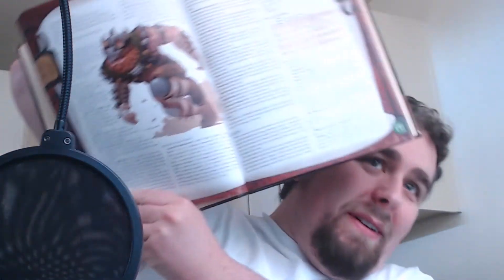Are Reaping Maulers Any Good in D&D 3.5?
In this video I talk about the Dungeons and Dragons 3.5 Prestige Class the Reaping Mauler from the Complete Warrior and how to play them.